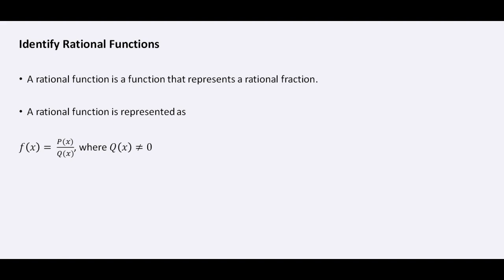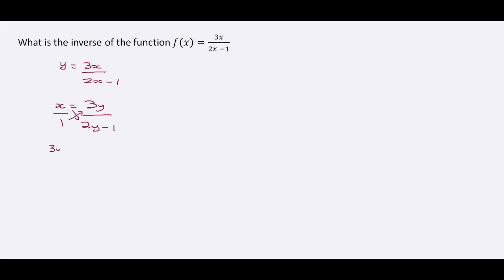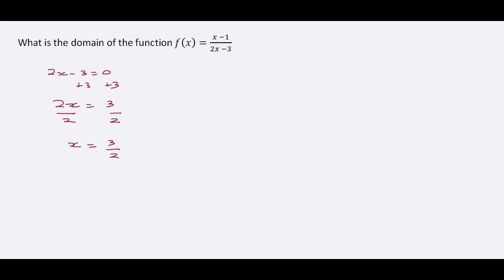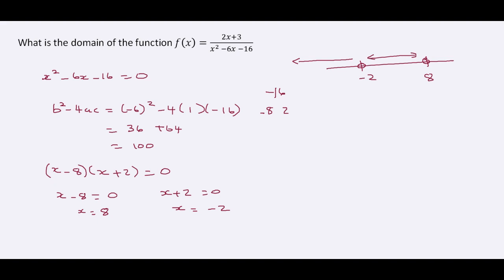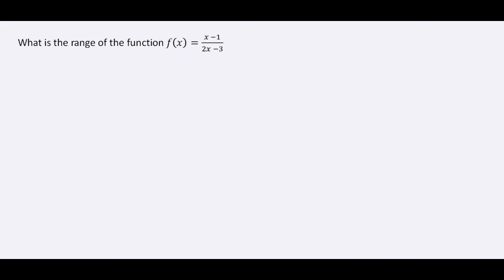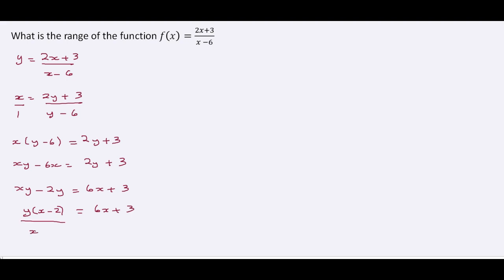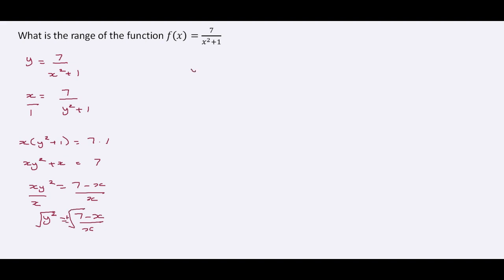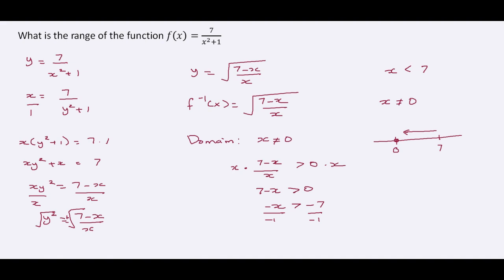Domain and Range of Rational Functions